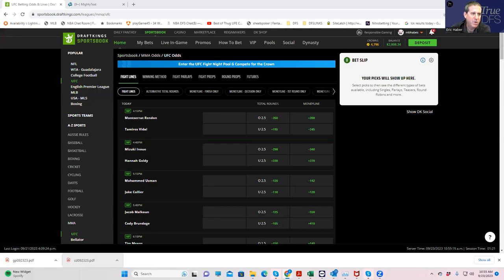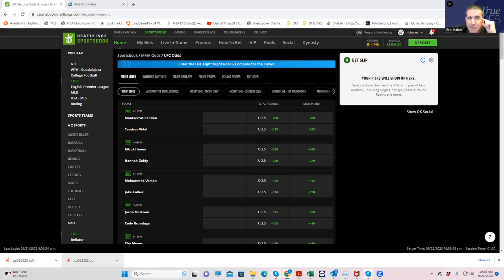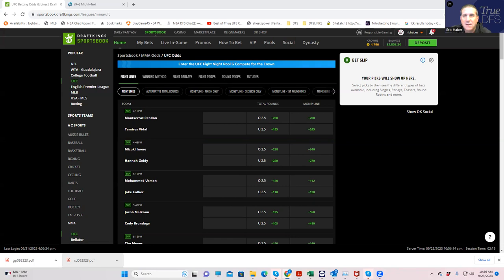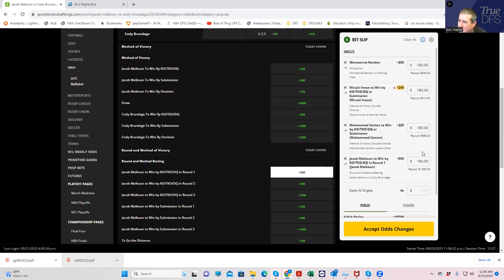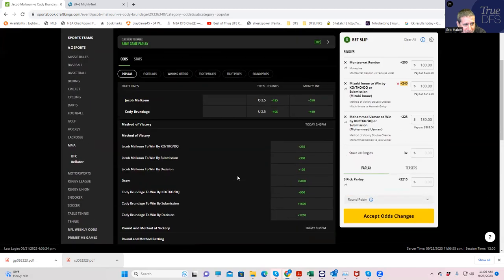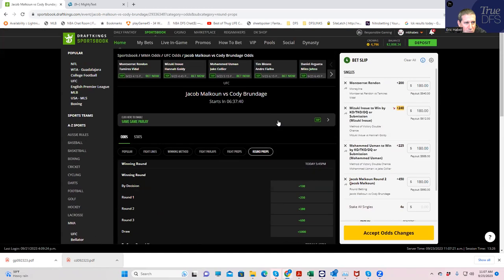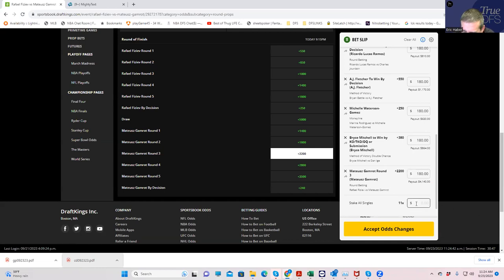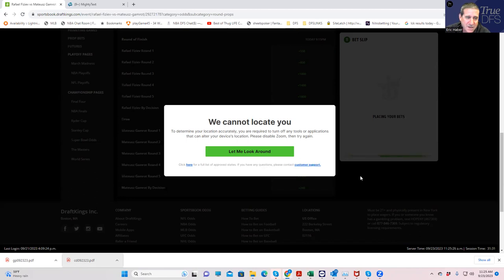MMA CONTRARIAN BETTING BREAKDOWN WITH SHEETS